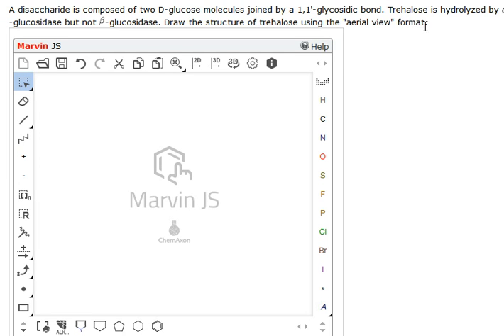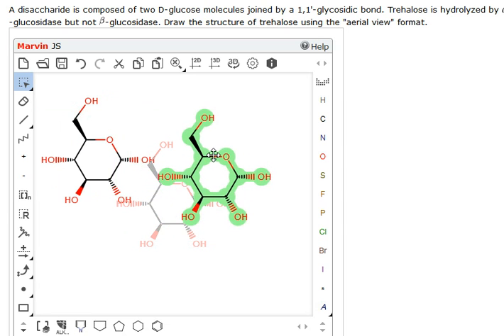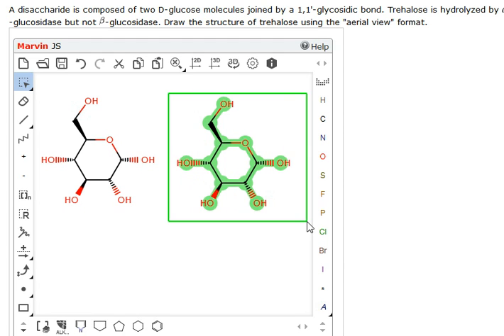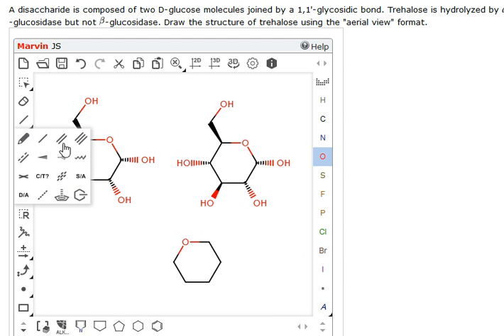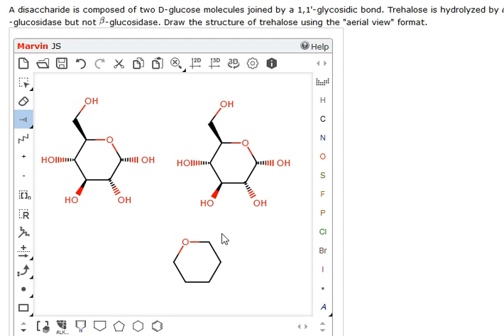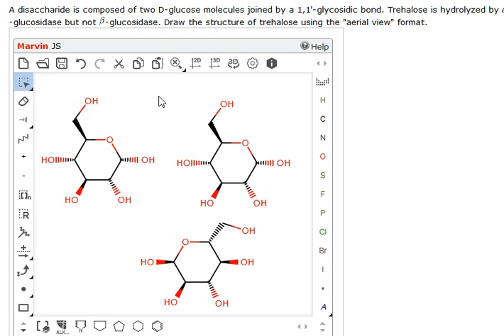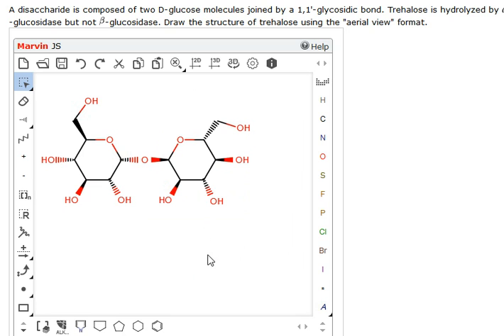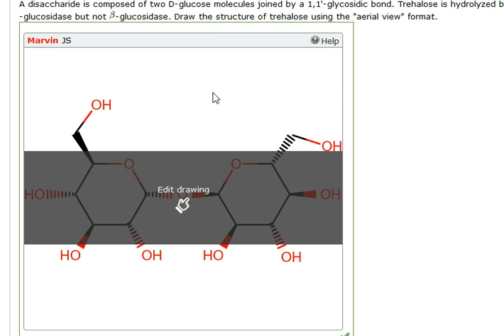Trehalose, How to draw in Webassign